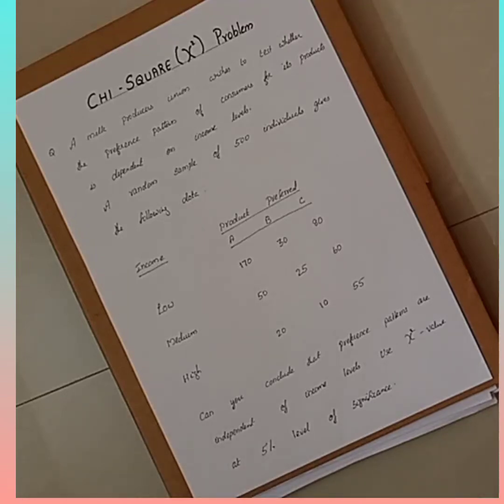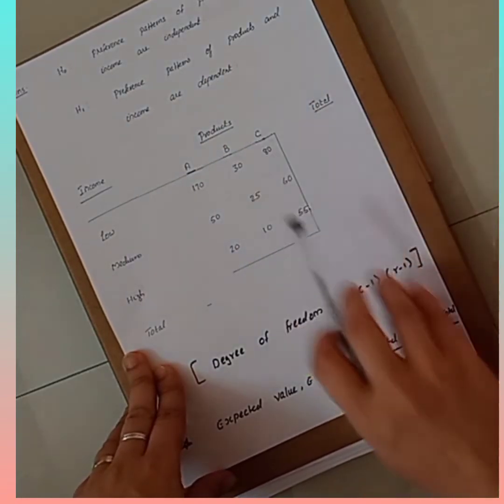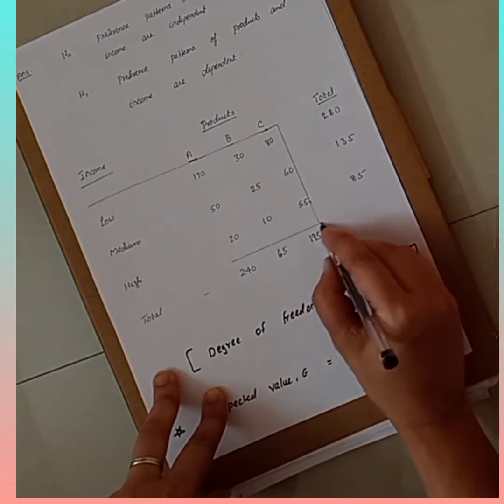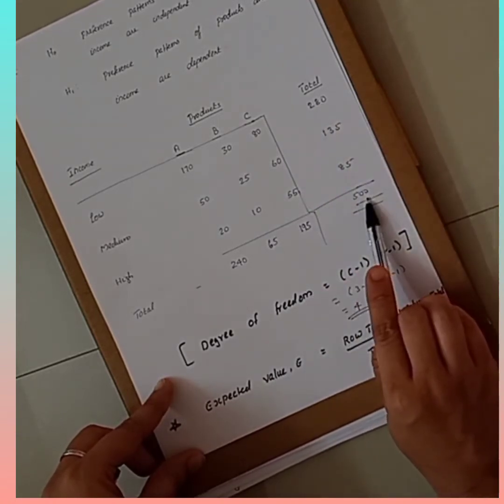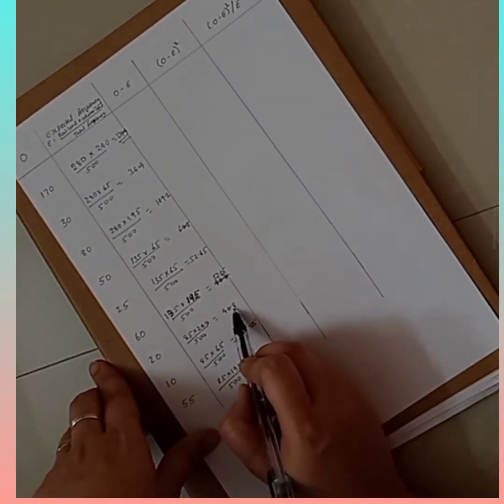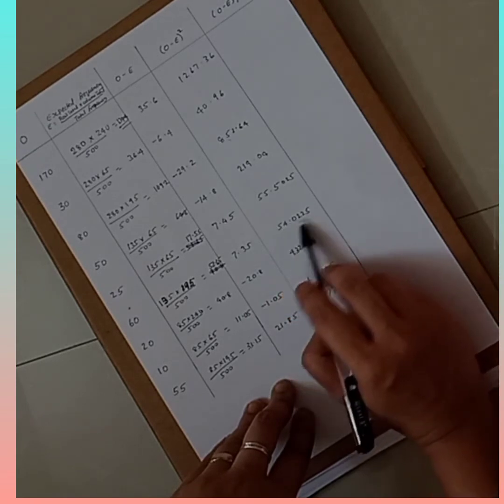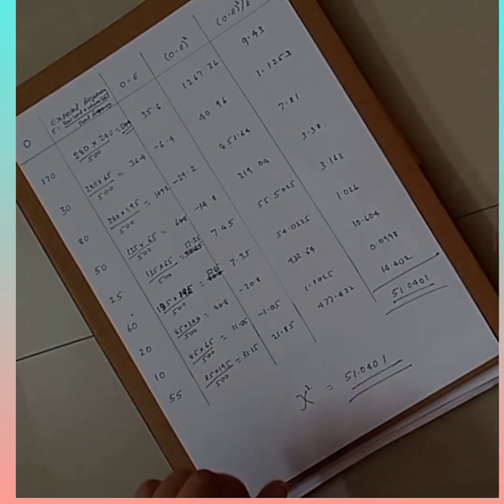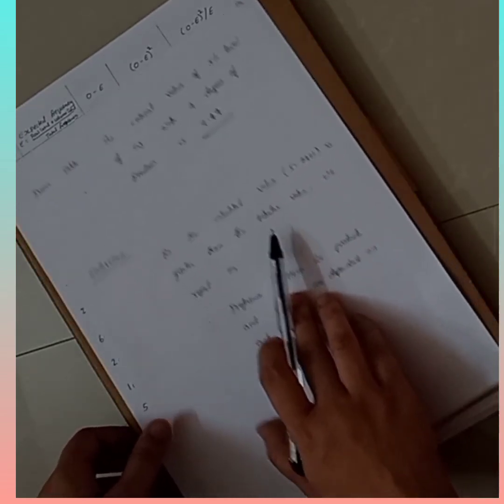Chi-square test - problem 2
Solved example of Chi-square problem where Expected frequency is not given